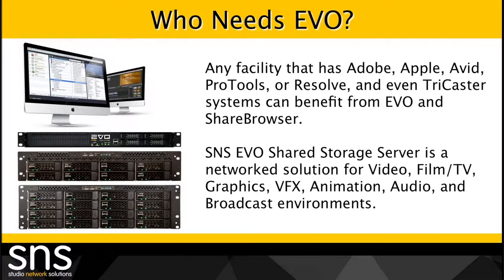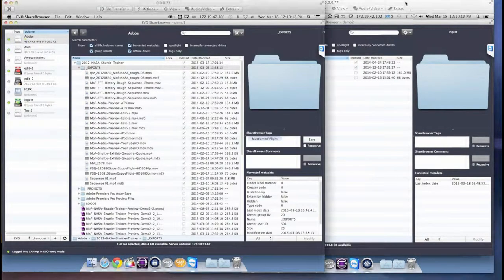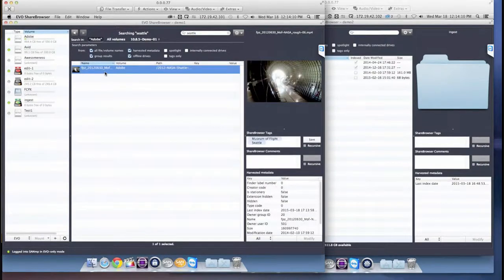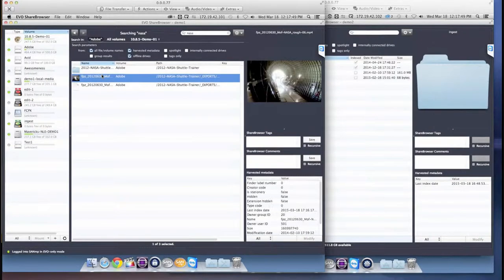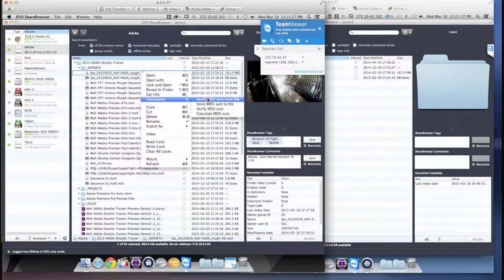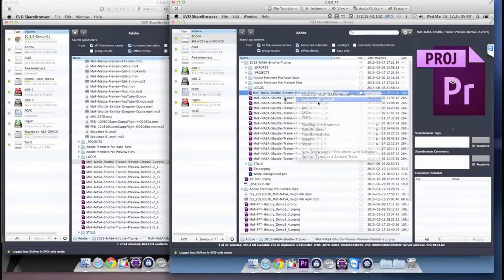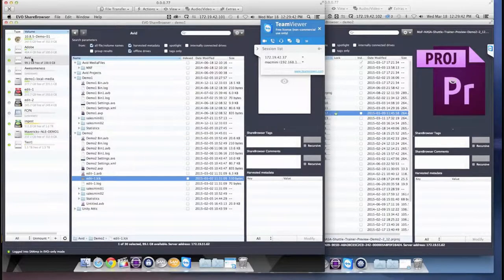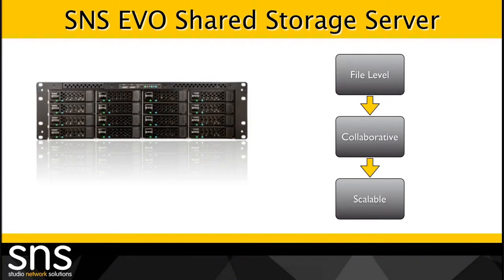SNS: Workflow Defined Shared Storage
Ready for NAB? Get a jump start on the latest technology by attending this webinar from SNS to learn about their "Workflow Defined Shared Storage" solutions. This presentation covers:

• Channel and Product Positioning
• Key selling strategies of the SNS EVO v5.6 with ShareBrowser, SNS's asset management suite
• Demonstrate the value of SNS's Workflow Defined Storage Solutions
• Highlight Key EVO Customers and Workflows

Plus: Live technical Q&A after the presentation.

Preview some of the best new technology from Studio Network Solutions and others at JB&A's pre-NAB Video & Digital Media Event at The Westin on Apr 11-12. Then, head on over to NAB to visit SNS's booth SL12413.